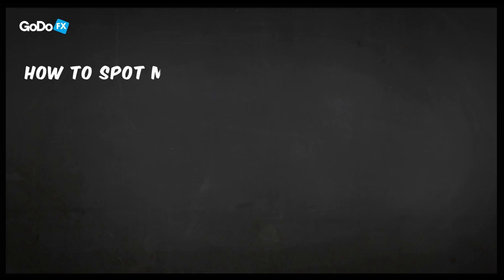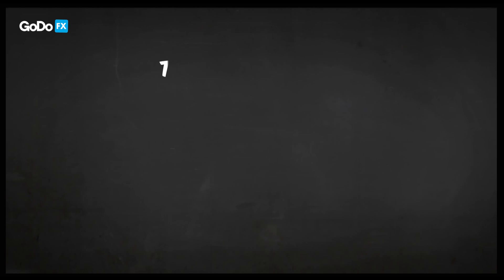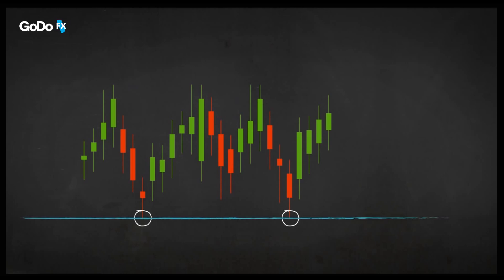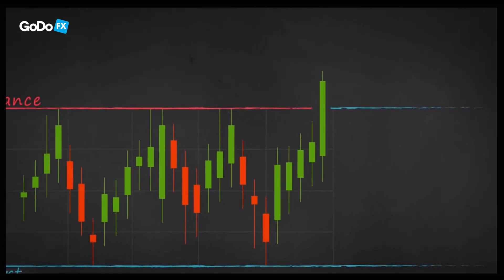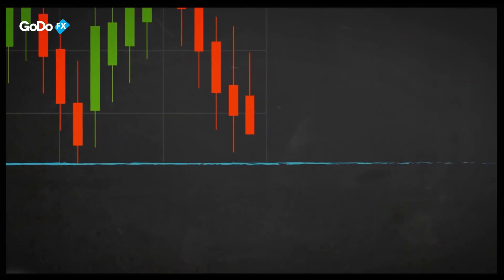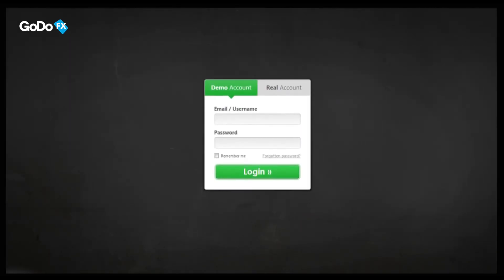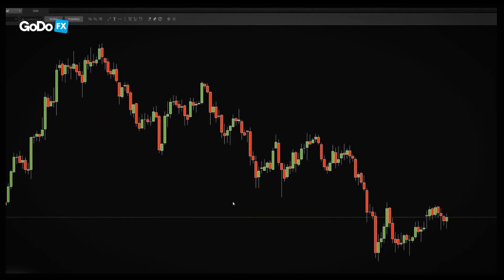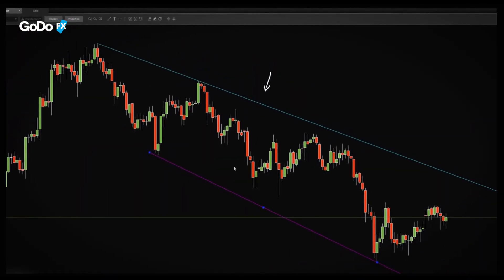Technical Analysis: How to Read Charts for Trading Success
📈 Welcome to Lesson 85 of our trading series! In this session, we dive into the essentials of technical analysis by focusing on how to effectively read charts. Learn the key components of price charts, interpret different chart patterns, and use technical indicators to make informed trading decisions.

🔍 Explore:

Understanding the basics of technical analysis and its importance
Types of price charts (line charts, bar charts, candlestick charts)
Identifying and interpreting common chart patterns (e.g., head and shoulders, double tops/bottoms)
Using technical indicators (RSI, MACD, moving averages) in conjunction with chart analysis
Join us as we equip you with the skills to navigate charts and enhance your trading strategies!